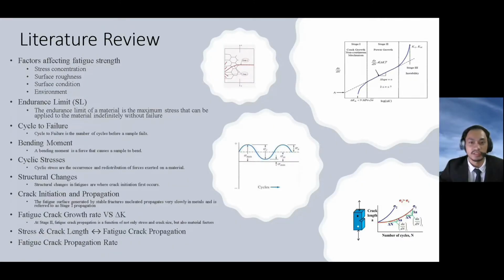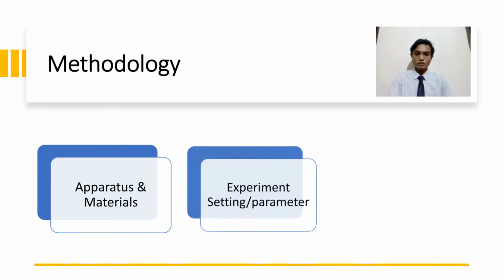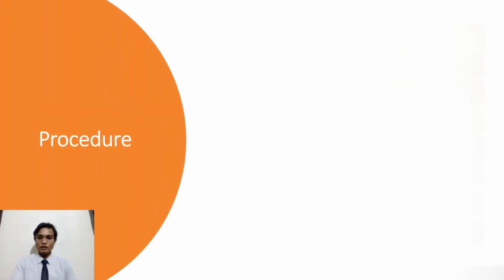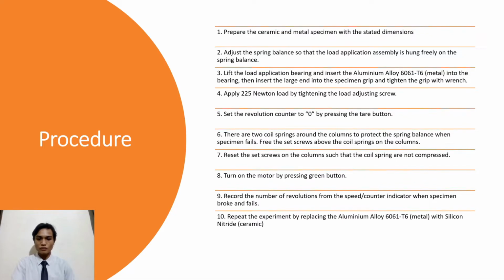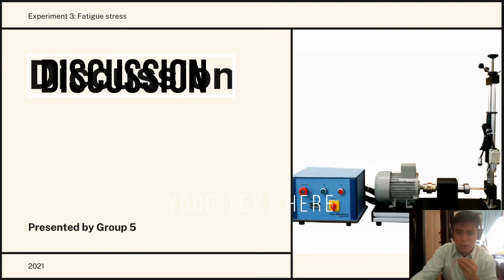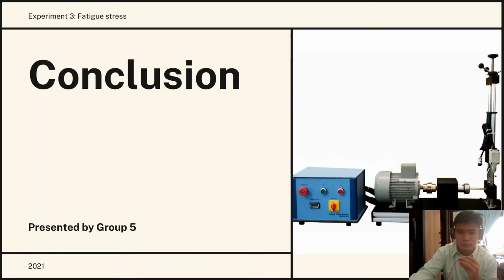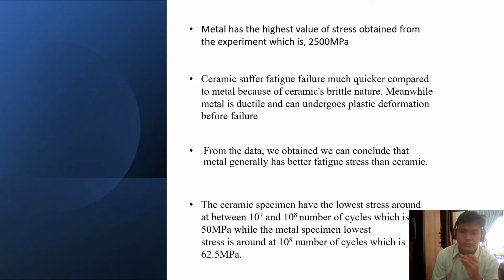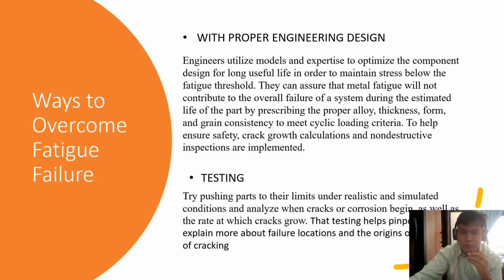FATIGUE TEST FOR CERAMIC 🏺 AND METAL⚙️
GROUP 5 LAB SESSION 1
Izmir Ahzam Bin Azrul Hisham [19001374]
Muhammad Haziq Shamsudin [19001458]
Moha Zeffis Zulkarnain [19001605]